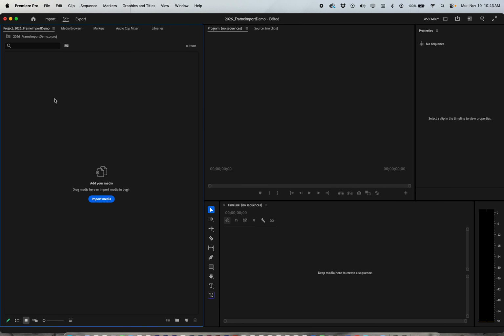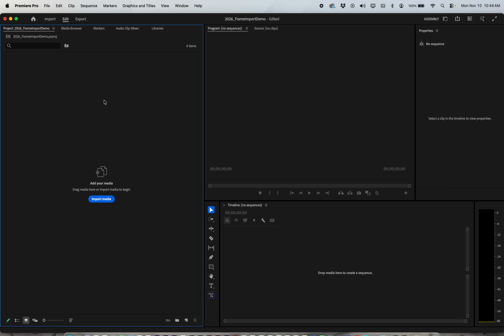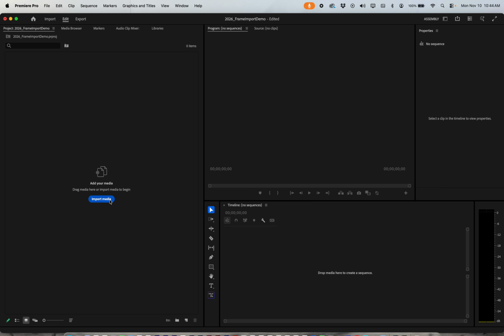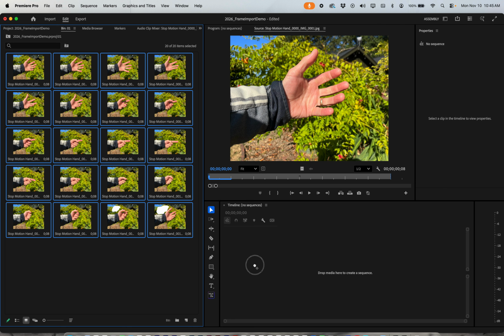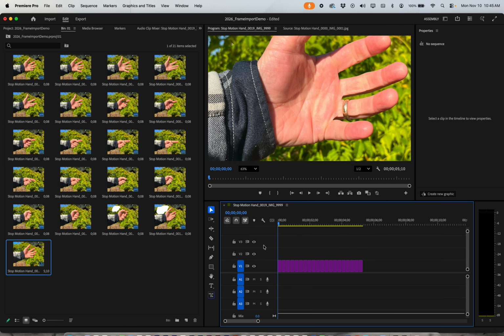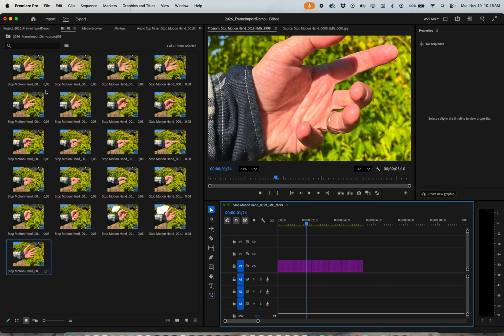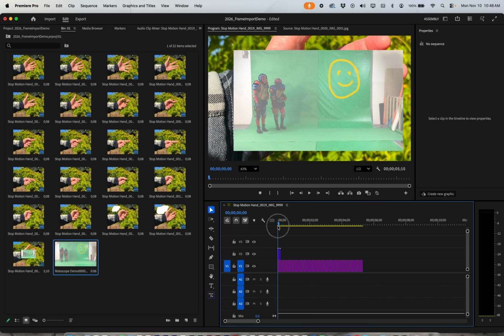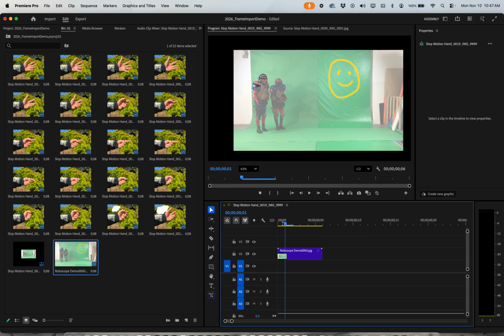04 Exporting layers from photoshop into Premiere